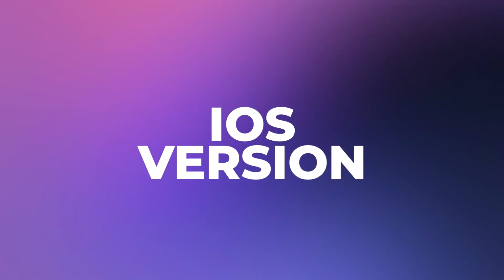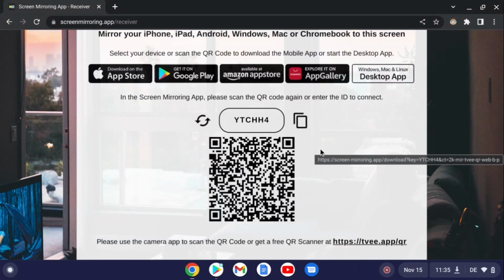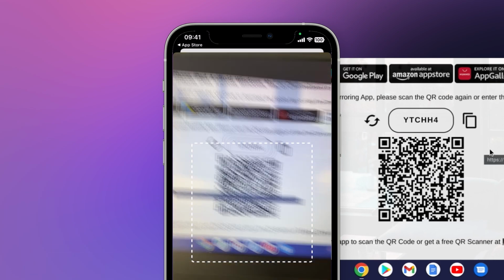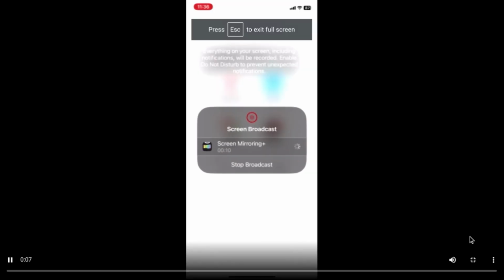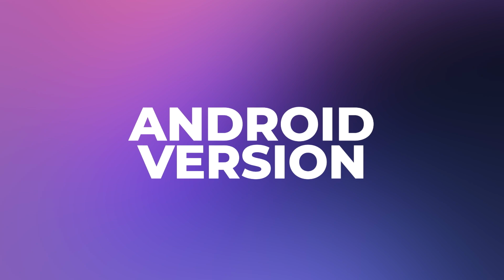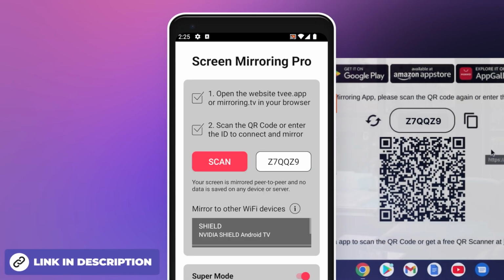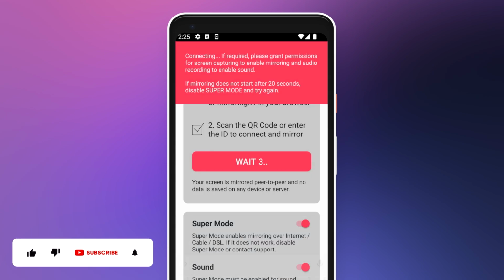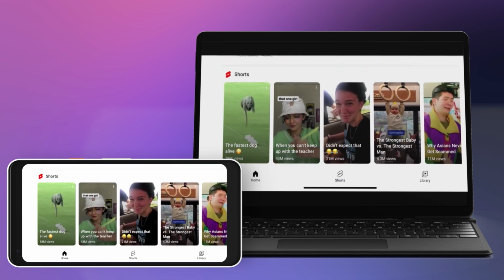Unblock Websites, Games, Videos & Apps on School Chromebook 2023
Websites are unfortunately often blocked on a school Chromebook. With this simple method, you can still unblock and display any Website in 2023.

The Screen Mirroring App also works with any Gaming Console, Smart TV and thousands of other smart devices, for example Samsung TV, LG TV, Sony TV, Roku, Fire TV, Panasonic TV, Xbox 360 + One, Nintendo WiiU and Nintendo Switch. Your device must have an integrated web browser to support the app.

If you want to cast videos instead of mirroring your screen, please check out